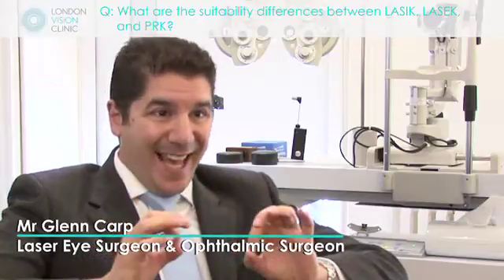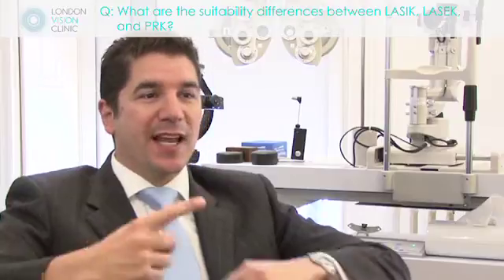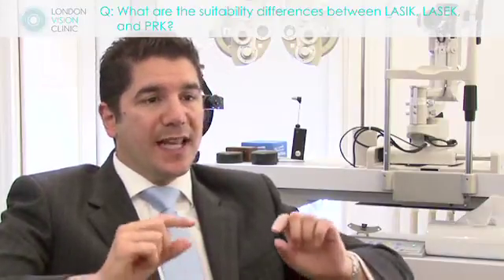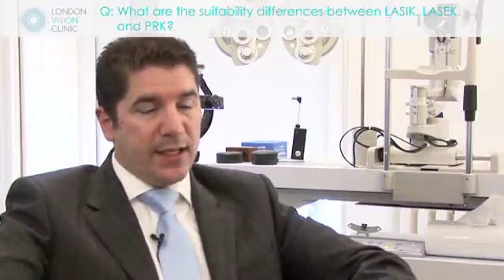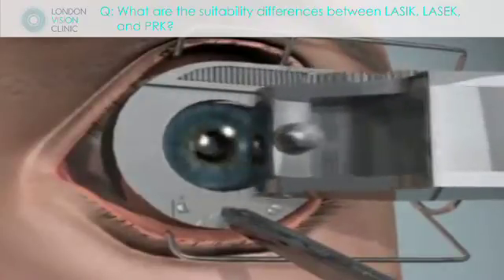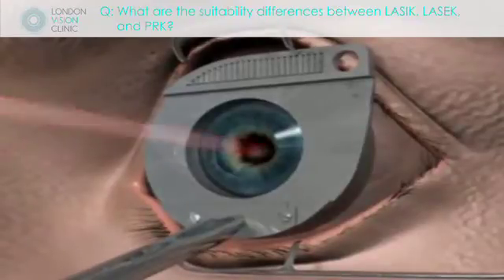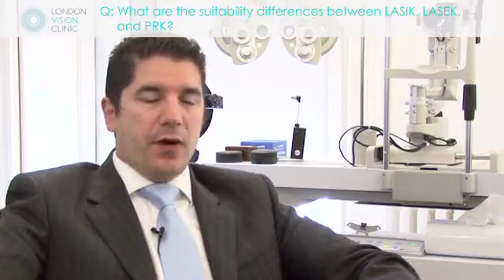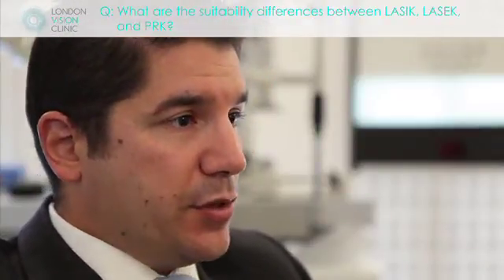What are the suitability differences between LASIK, LASEK, and PRK?